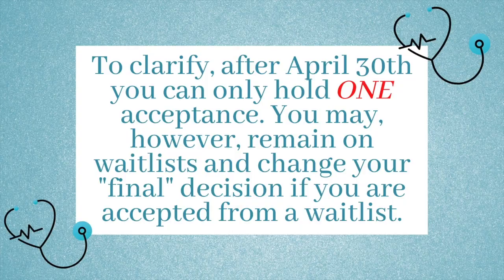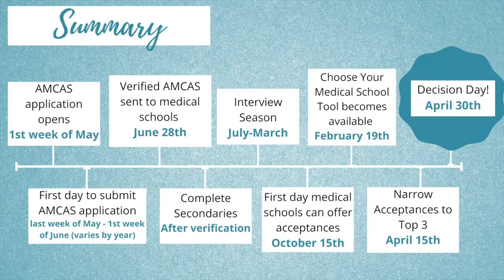THE AMCAS MEDICAL SCHOOL APPLICATION TIMELINE | EVERYTHING YOU NEED TO KNOW !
In this video I walk you through the medical school application timeline for US-based medical schools through AMCAS. This process was very confusing for me when I was applying so I hope this video provides some clarity to you about the AMCAS  medical school application timeline.

If you are applying to medical school this year and starting a AAMC medical school application for the Fall 2022 cycle,  or in the near feature, this video is for YOU. This video will break everything down for you.

This video was recorded in 2020, so when I say "this year" I am referring to 2020.